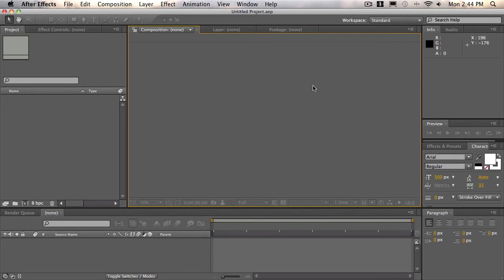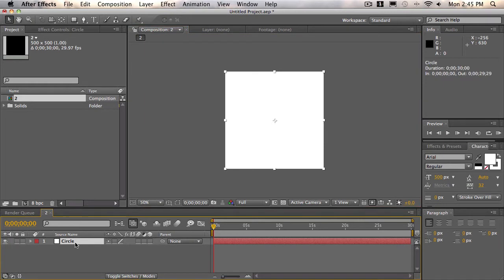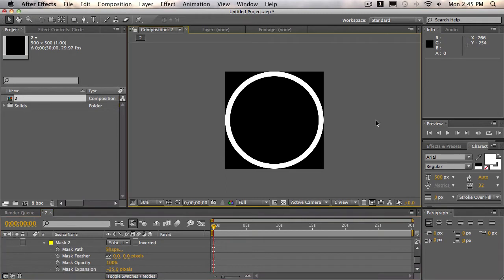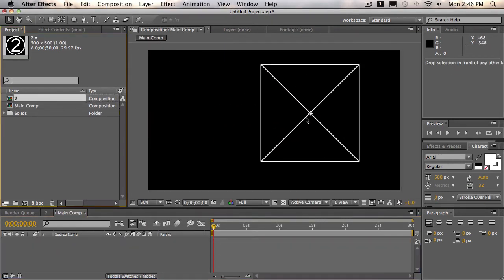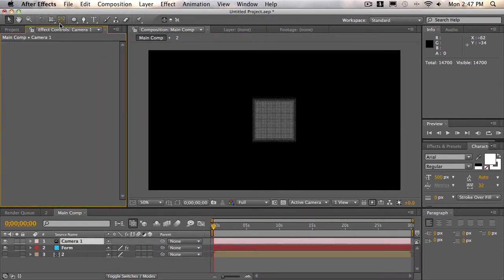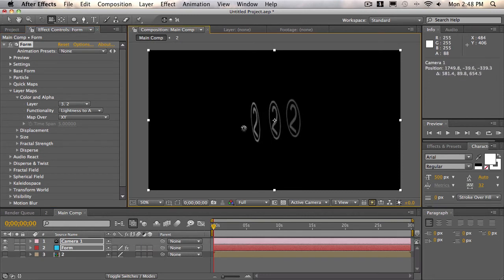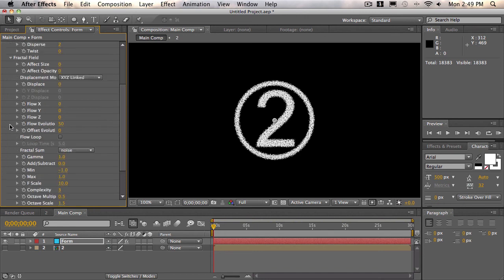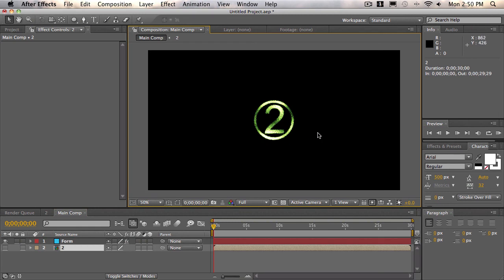After Effects Tutorial: Creating Modern Warfare 2 Trailer Effects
(Make Sure that you click Trapcode Form and your OS version)

If you have the red X when you apply Form, that means that you have the trial version. I will be uploading a tutorial shortly on how to remove that.